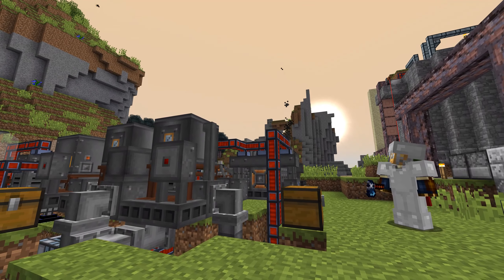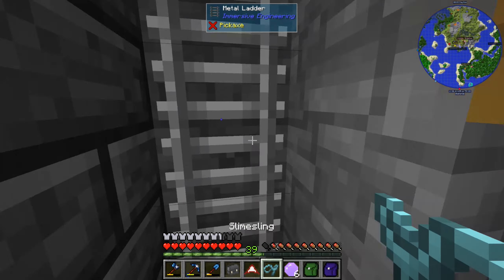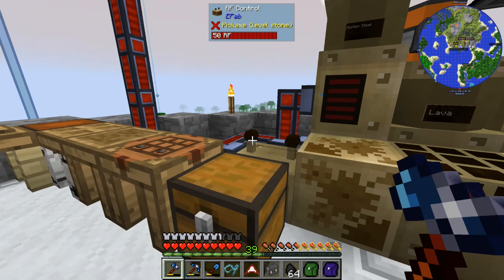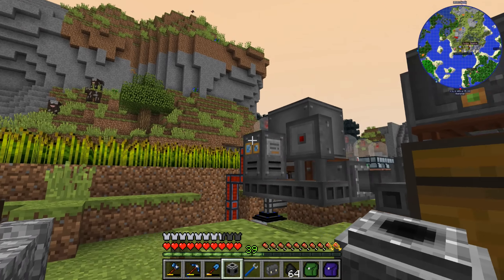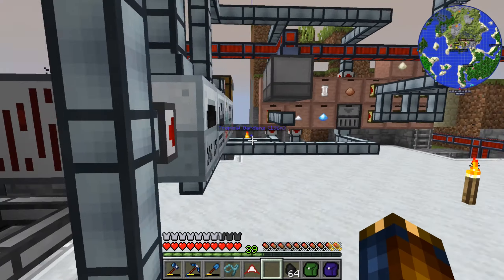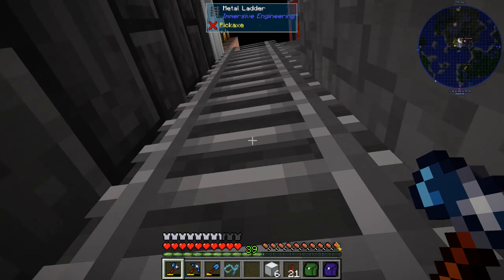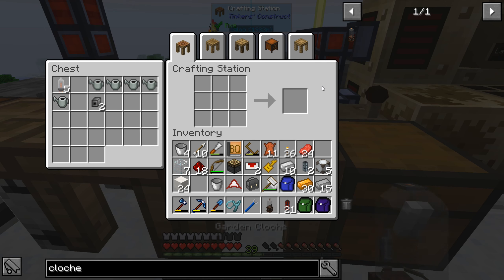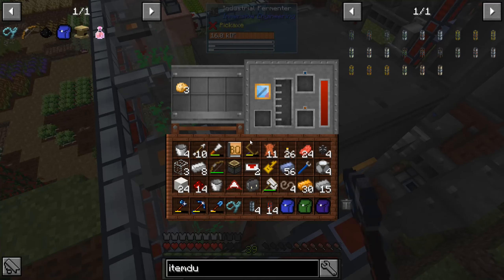Minecraft FTB Continuum - Episode 68: Overcloched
The seeds have been adjusted, we're making good headway with power... but we're not enitrely done yet, it seems. FTB Contiuum continues!